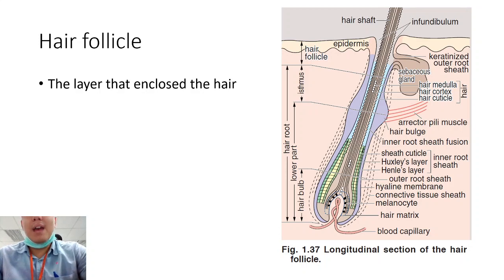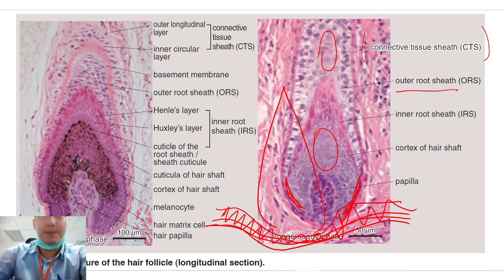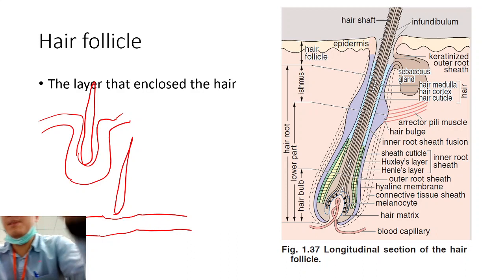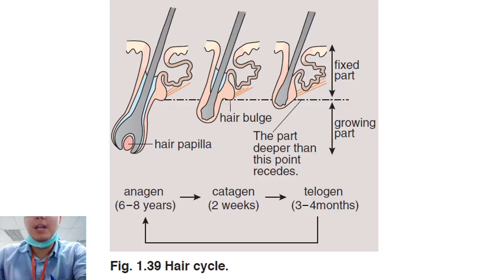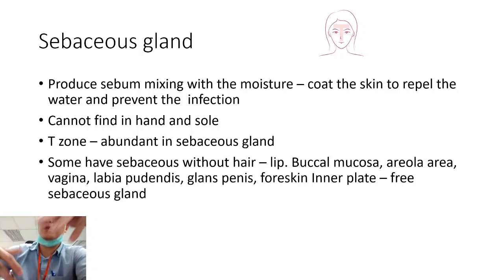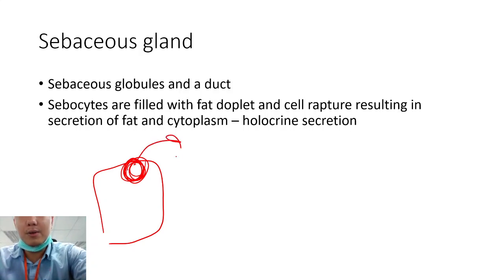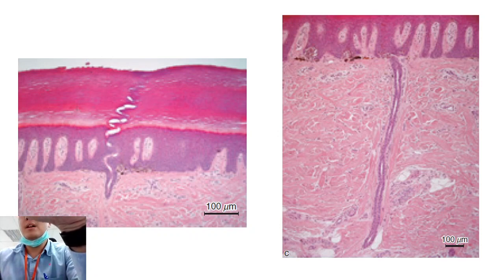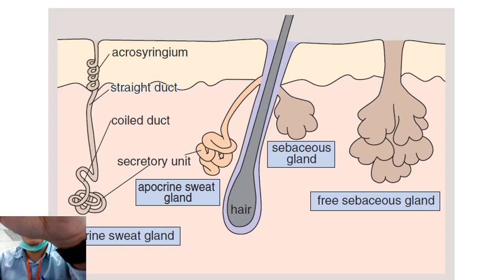Dermatology part 3 English Hari Apparatus, Arrector pilli, Glands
slide please